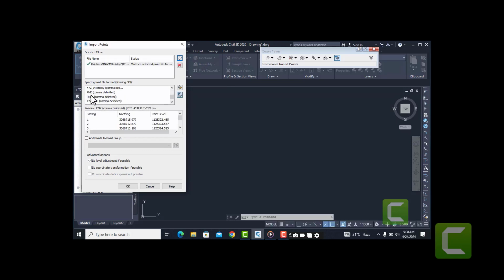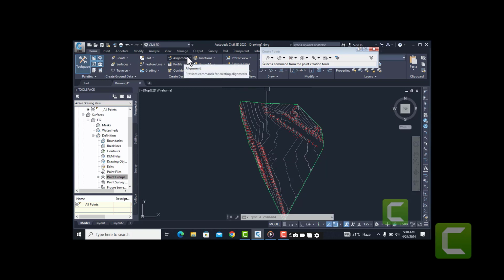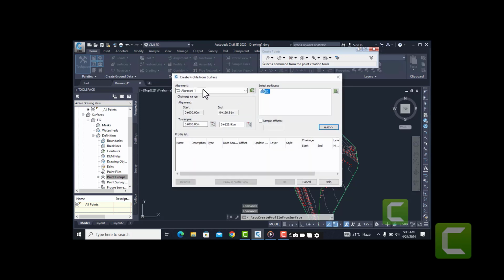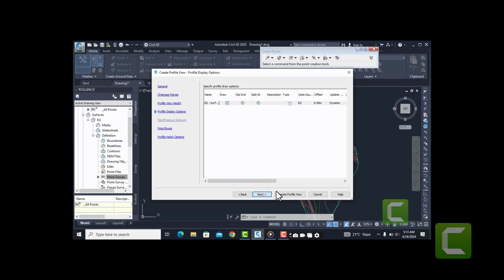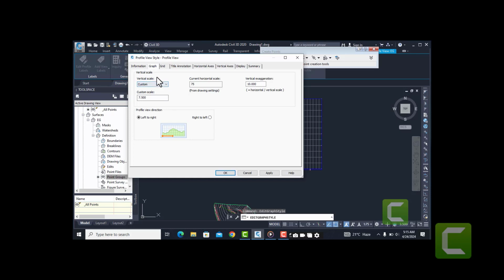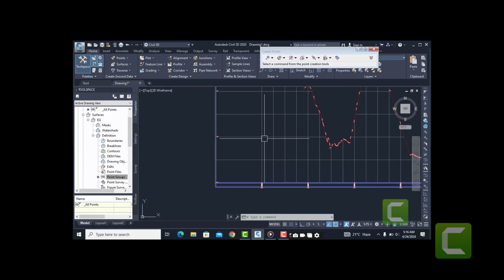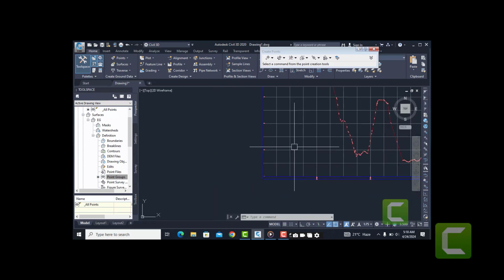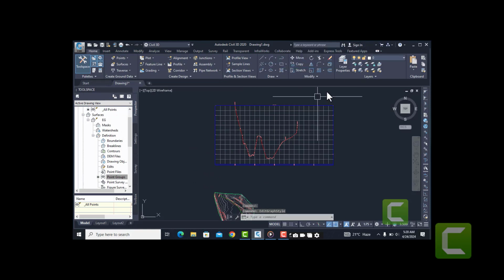How to create road surface profile in AutoCAD civil 3d | road design | 08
This video demonstrates how to make a Surface Profile in AutoCAD Civil 3D 2020. Also, it demonstrates how to create a Profile View and how to create a Profile View Style and edit it.
Points import
Create surface
Draw contours
Draw Alignments
Create profile